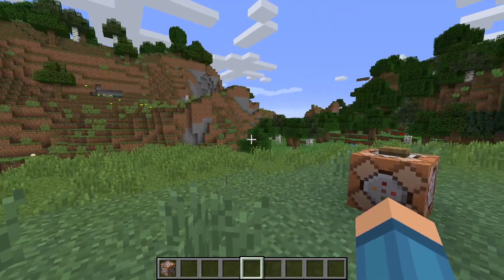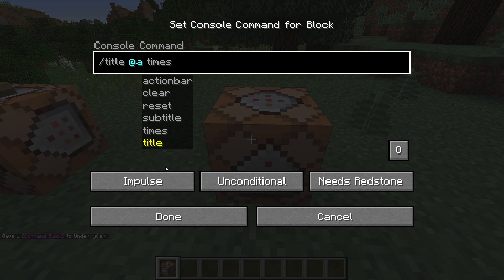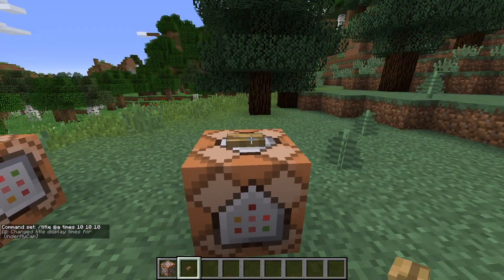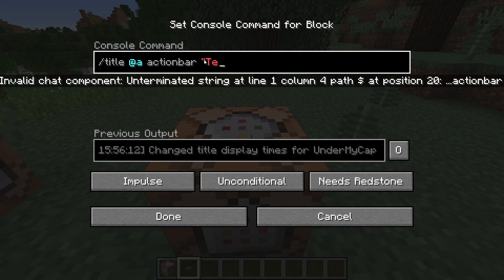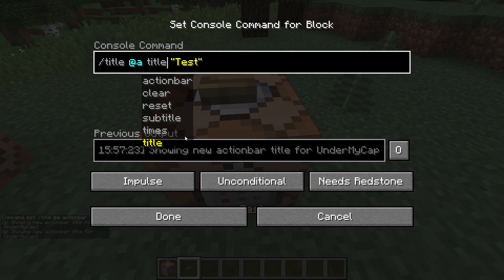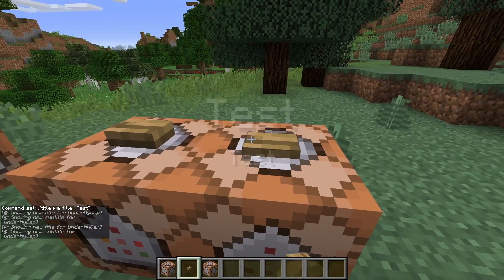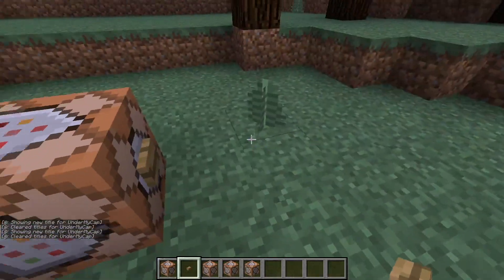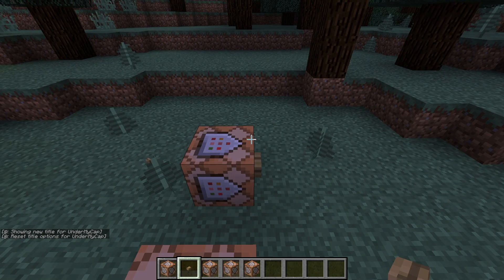Minecraft Title Command Tutorial. Learn How To Use All Title Commands In This Minecraft Video!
In this video I show you how to use the title command in Minecraft with command blocks. this short video will help you make titles in Minecraft. I teach you how to learn how to use all title commands all in this minecraft video!